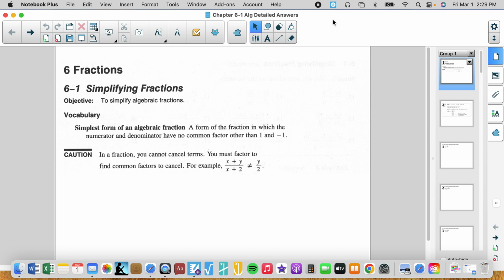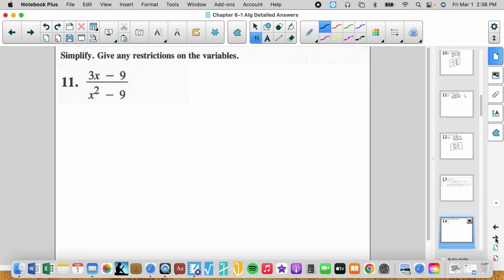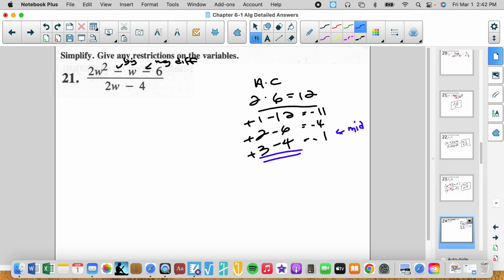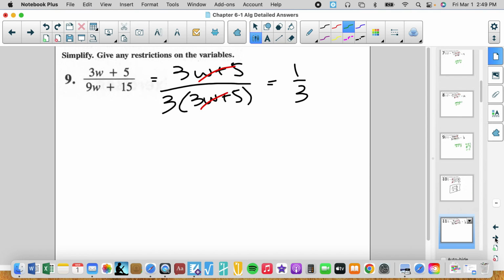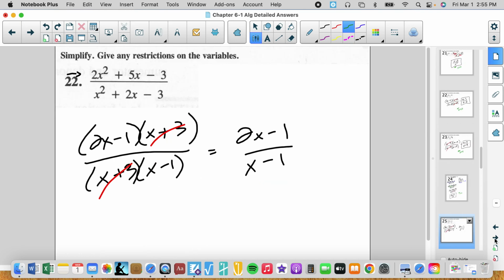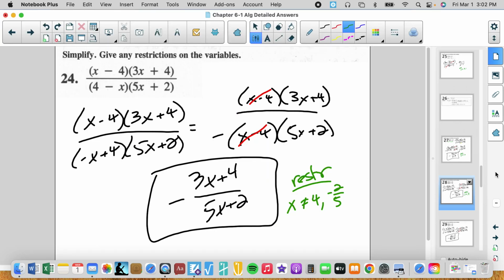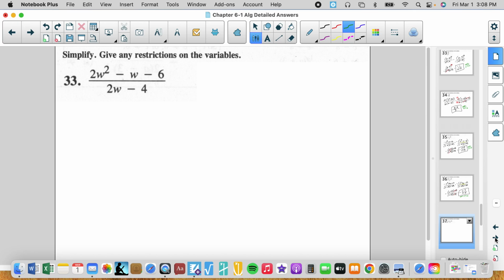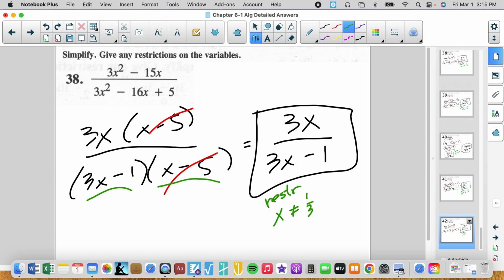Chapter 6-1 Alg (Simplifying Algebraic Fractions)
Chapter 6-1 Simplifying Algebraic Fractions